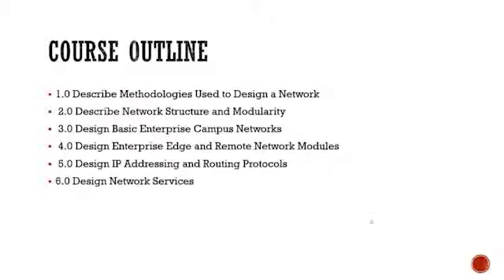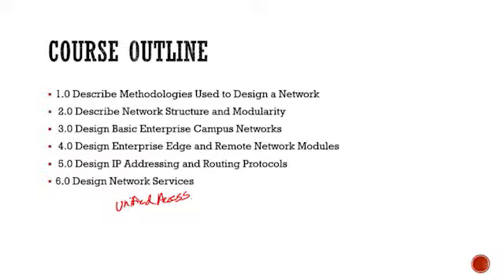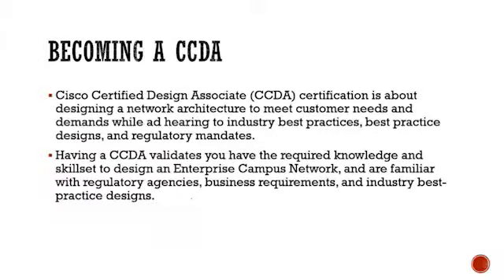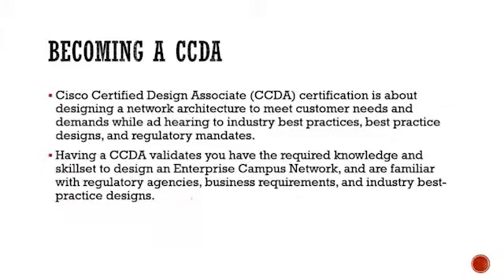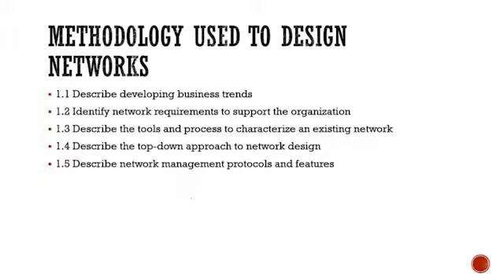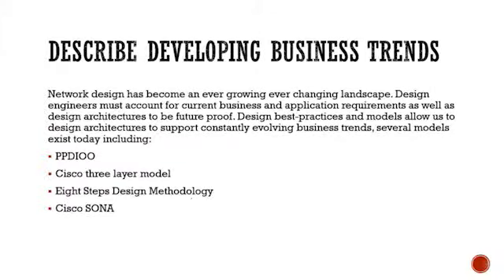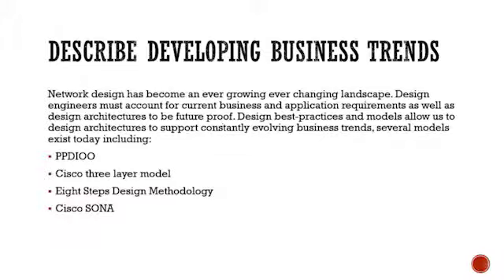ccda mod 1 2 DevelopingBusinessTrends 5358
640-864 Cisco Certified Design Associate (CCDA)